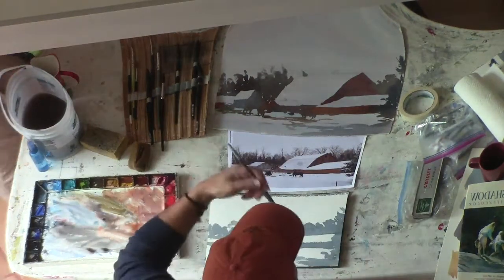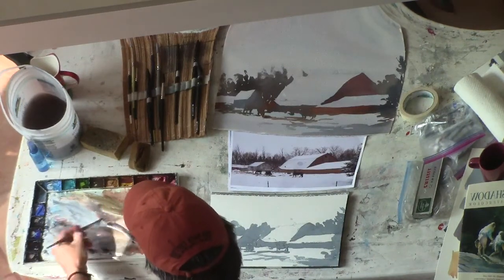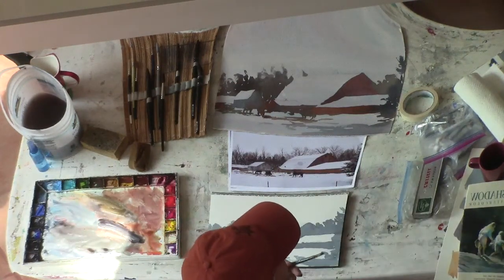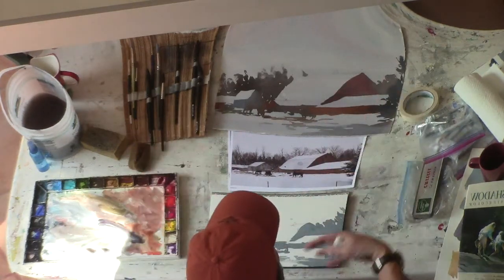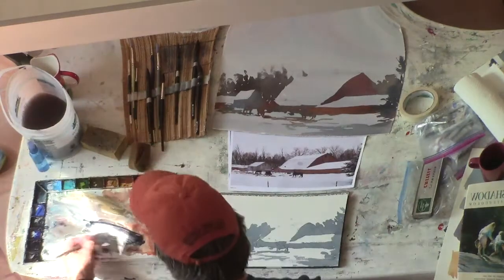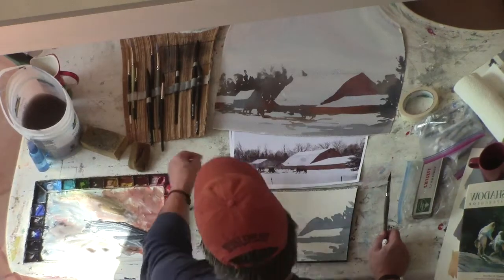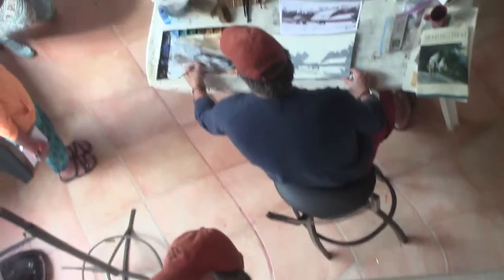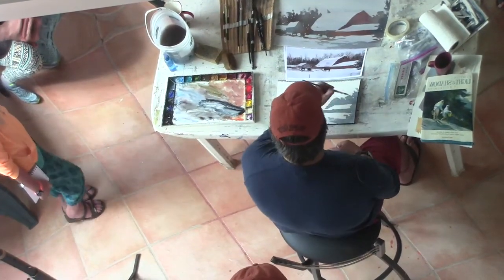Andy Evansen On Brushes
In this short segment from a workshop with renown watercolor artist Andy Evansen when he was at Casa de los Artistas, Andy talks about his selection of brushes an why. You can join Andy for his next workshop at the Casa, to see our schedule and more